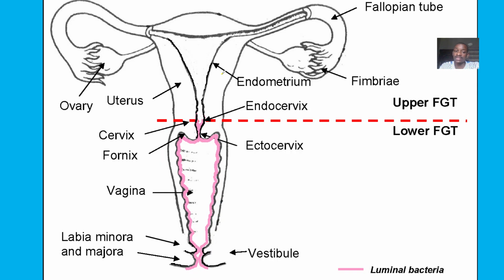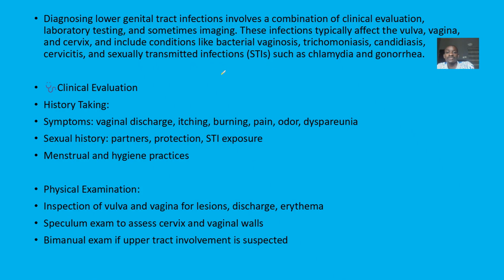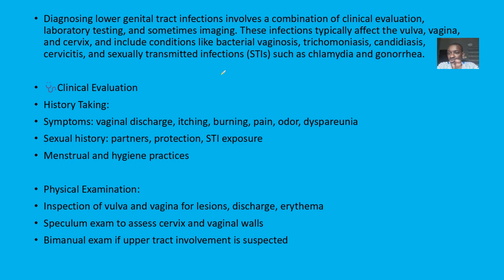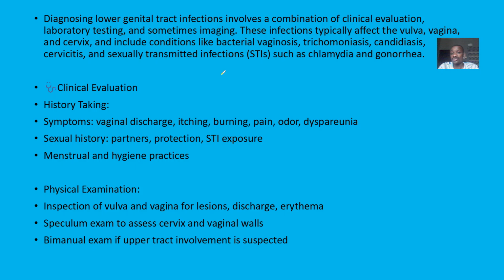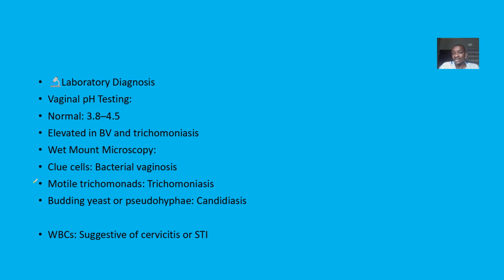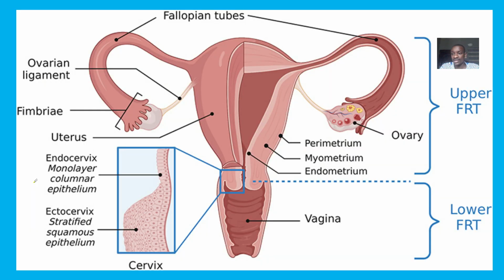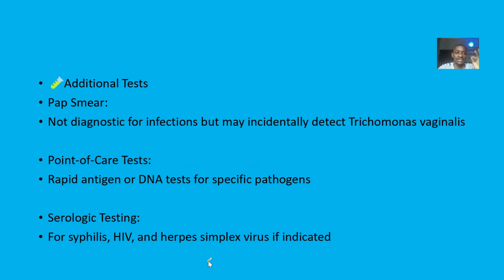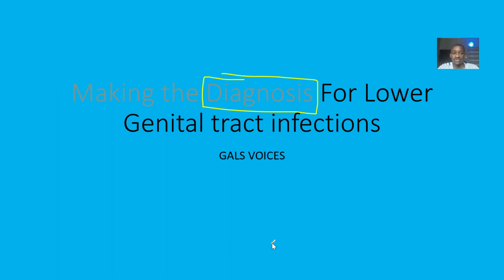Making the Diagnosis For Lower Genital tract infections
Diagnosing lower genital tract infections (LGTIs) involves a combination of clinical evaluation, laboratory testing, and sometimes imaging, depending on the suspected pathogen and severity of symptoms. These infections typically affect the vulva, vagina, and cervix, and include conditions like bacterial vaginosis (BV), trichomoniasis, vulvovaginal candidiasis, cervicitis, and Bartholin gland infections2.

🩺 Step-by-Step Diagnostic Approach
1. Patient History
Sexual activity and practices

Menstrual and contraceptive history

Symptoms: discharge, itching, pain, odor, dyspareunia, dysuria

2. Physical Examination
Inspection of vulva, vagina, and cervix

Speculum exam to assess discharge, lesions, inflammation

Bimanual exam for cervical motion tenderness or masses

3. Laboratory Tests
Wet mount microscopy: Detects Trichomonas vaginalis, yeast, clue cells (BV)

pH testing: BV and trichomoniasis often raise vaginal pH (4.5)

Whiff test: Fishy odor after adding KOH suggests BV

Gram stain and Nugent scoring: Gold standard for BV diagnosis

NAATs (Nucleic Acid Amplification Tests): Highly sensitive for BV, chlamydia, gonorrhea, and trichomoniasis

Culture: Useful for yeast and gonorrhea, though slower

4. Point-of-Care Tests
OSOM® BVBLUE® Test: Detects sialidase activity for BV

Rapid antigen tests: For Trichomonas and Candida

5. Additional Diagnostics (if needed)
Pap smear: May incidentally detect infections

Biopsy: Rarely needed unless malignancy or atypical lesions are suspected

Ultrasound or imaging: If pelvic inflammatory disease (PID) is suspected

🧠 Clinical Pearls
BV is the most common cause of vaginal discharge in reproductive-age women.

Mixed infections are common—always consider co-testing for STIs.

Immunosuppressed patients may present with atypical or severe infections.

Would you like a diagnostic flowchart or help interpreting specific